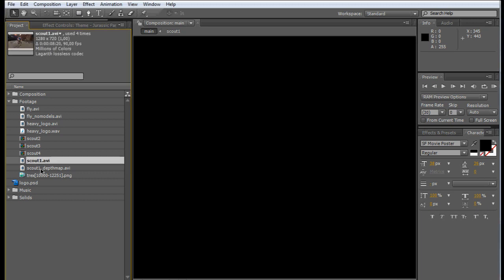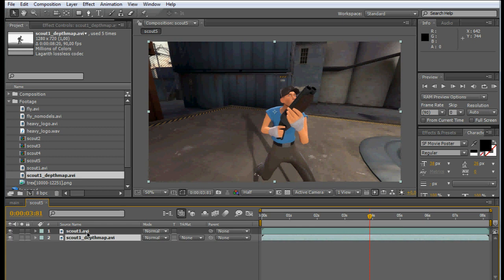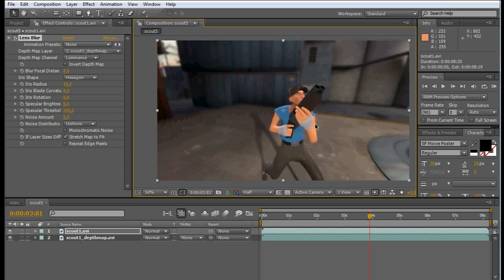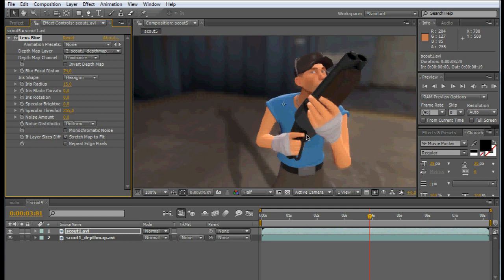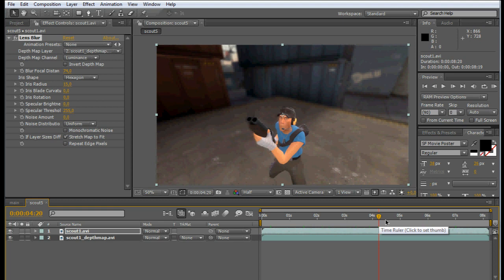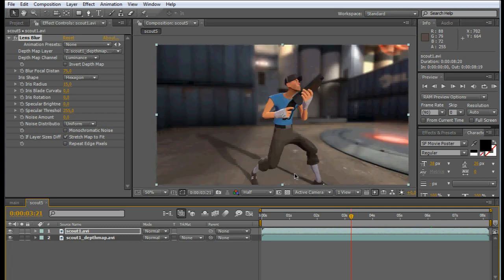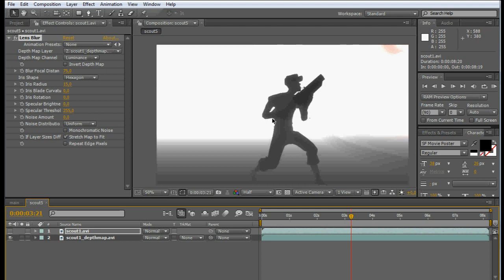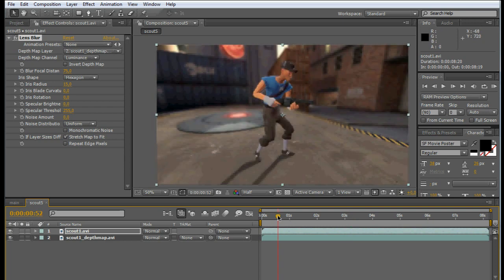Generating depth of field in After Effects for Team Fortress 2 footage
This tutorial will show you how to use the z-depth footage attained from using in-game command "r_depthoverlay 1" in After Effects to generate depth of field with the Lens Blur effect.